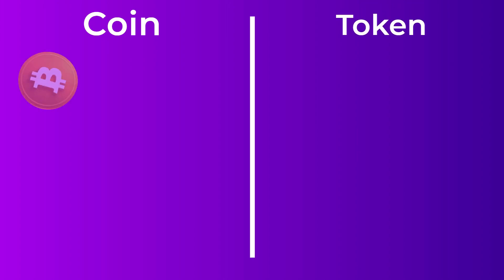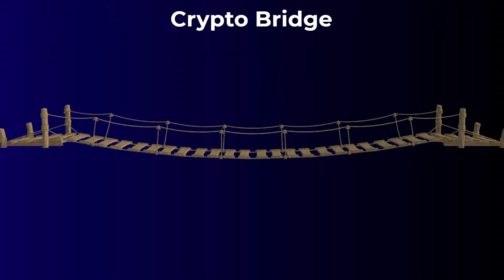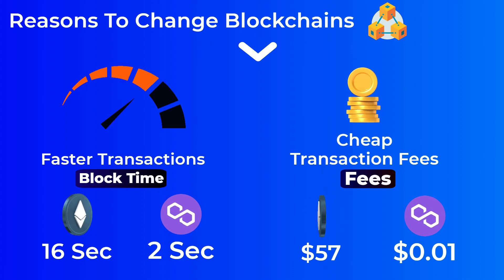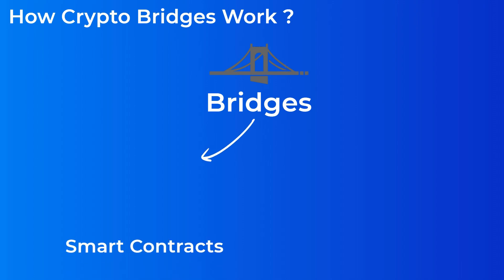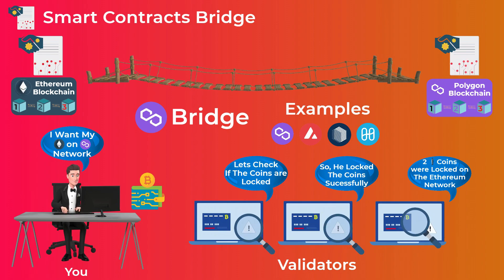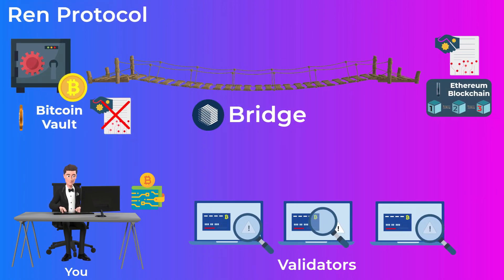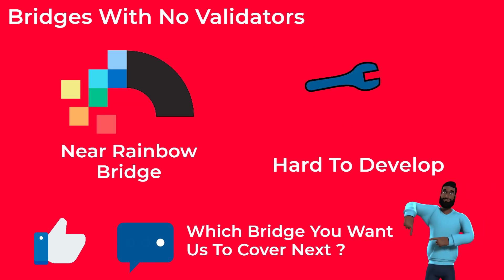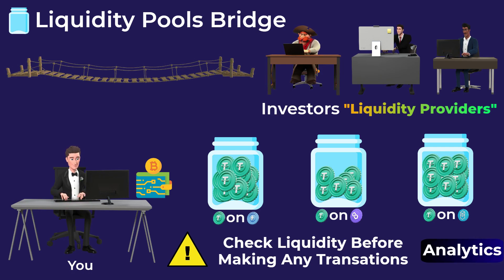What is a Crypto bridge? & How it Works (Animated)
A crypto bridge simply is an application that allows you to transfer tokens from one blockchain to another blockchain.
In this video, you will know exactly what is a crypto bridge, and why would you need to use one, types of crypto bridges & how they actually work, and finally we will talk about some of the issues with using crypto bridges.

⌚ Timestamps:
00:00 Intro
02:25 What is a Crypto Bridge?
02:55 Why Use a Crypto Bridge?
04:20 How a Crypto Bridge Actually Works
08:35 Issues of Crypto Bridges